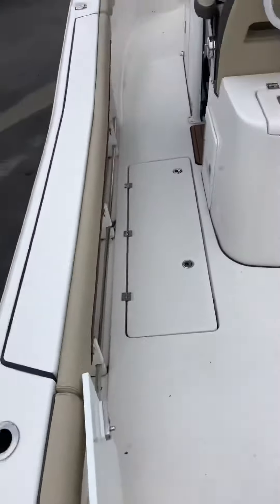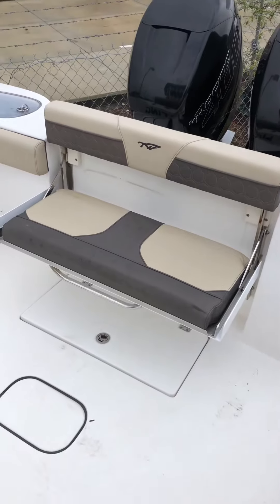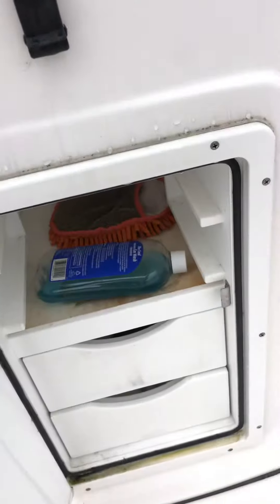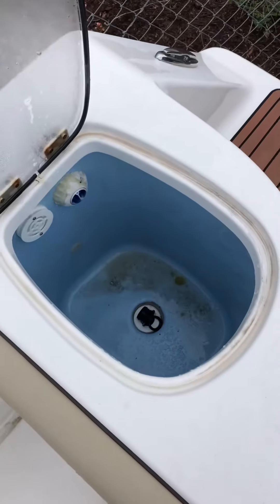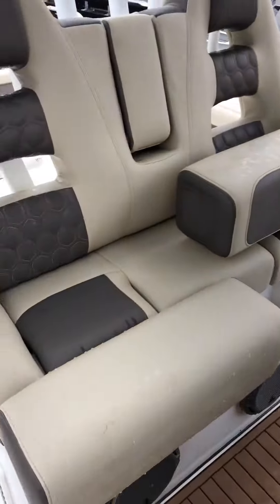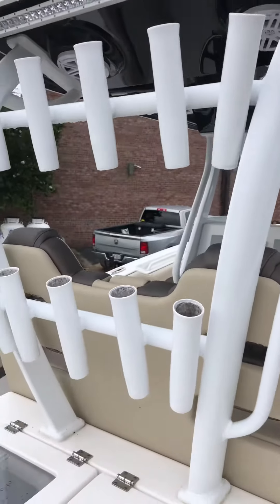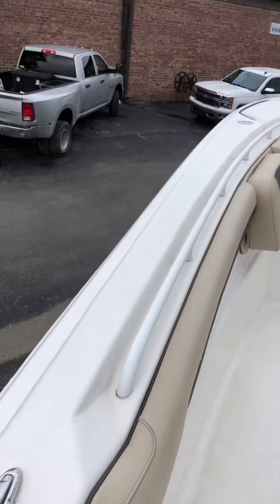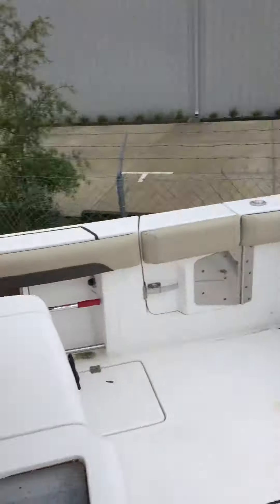2018 TW 320 CC walk through